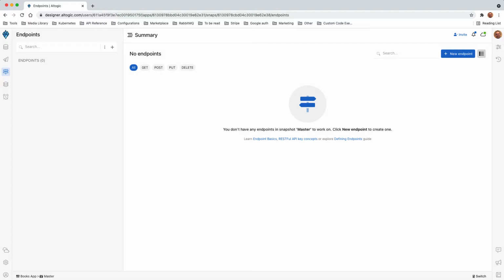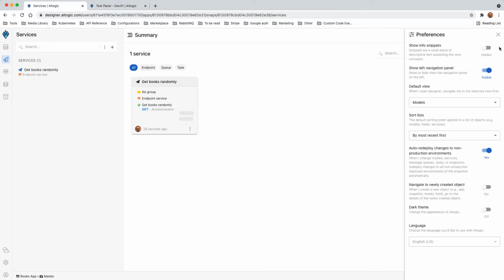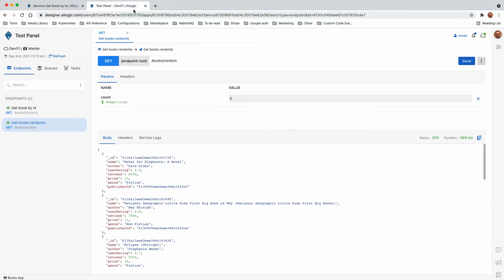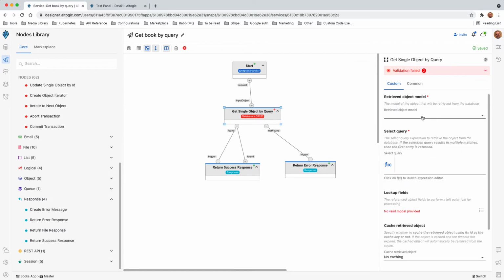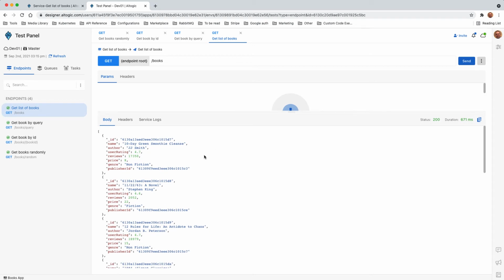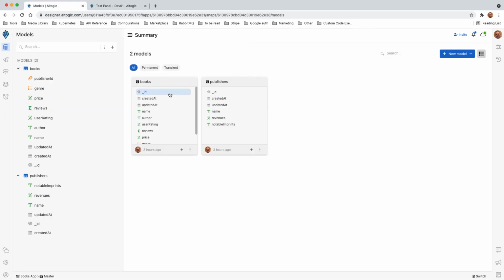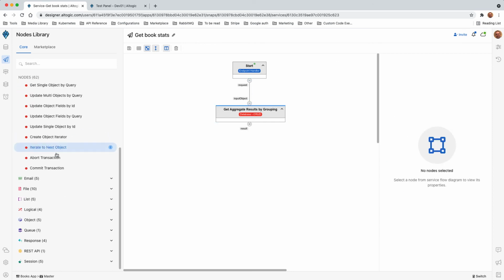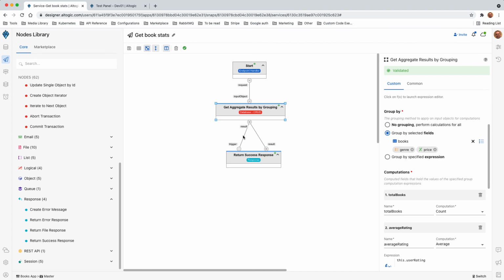CRUD Operations: Reading Data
In this video, we deep dive into service nodes that you can use to get data from your application database. We provide specific examples of how to use these service nodes and how to configure their key parameters.